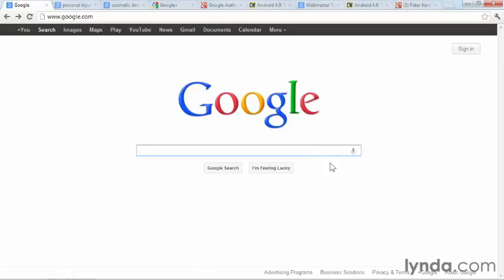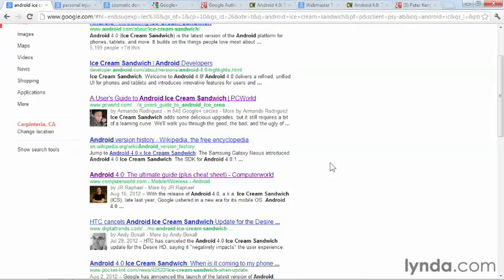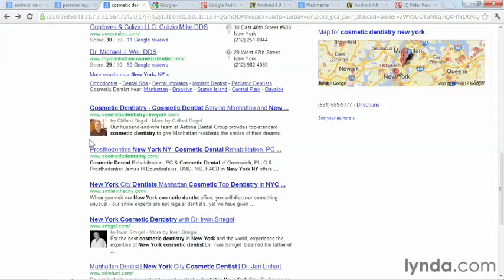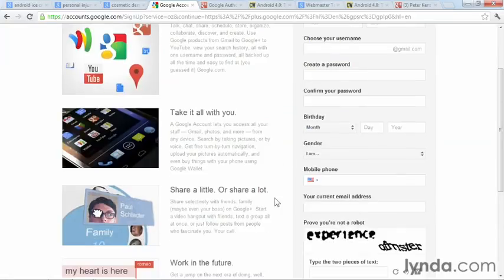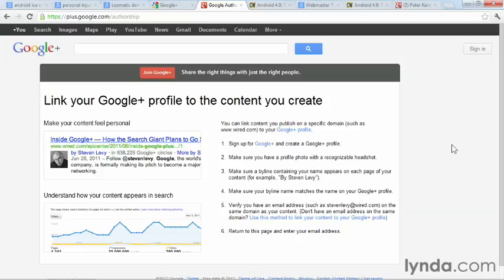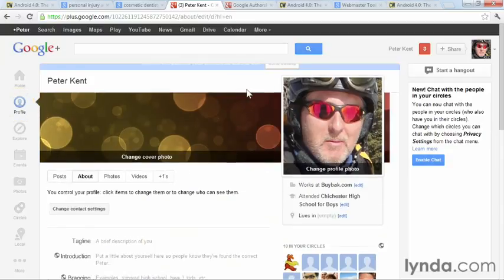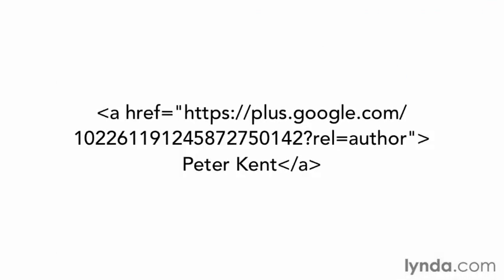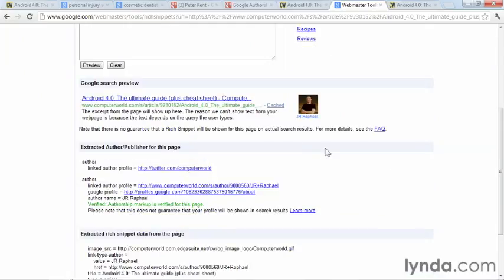How to Check Your Website to Improve SEO 01 Google Plus